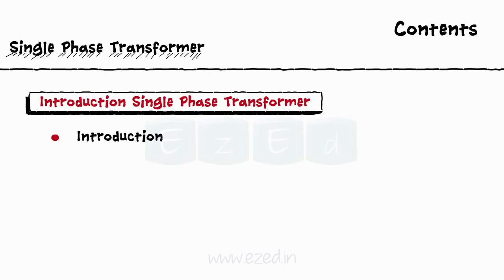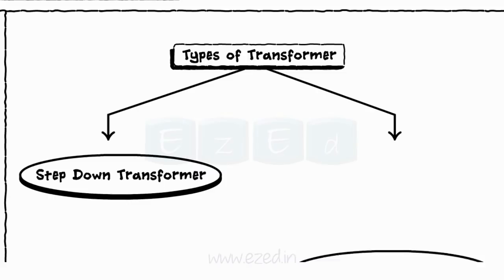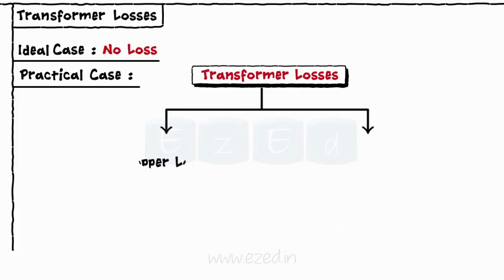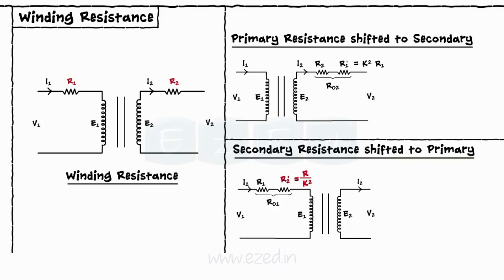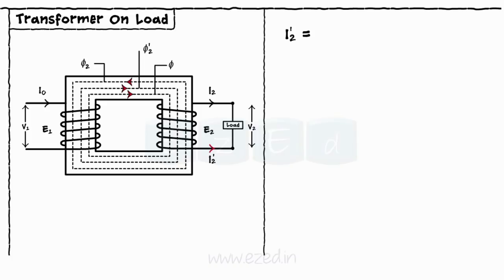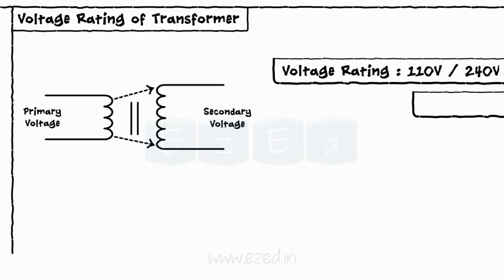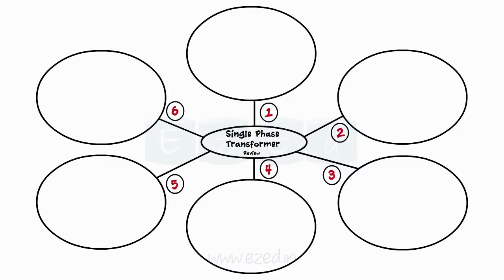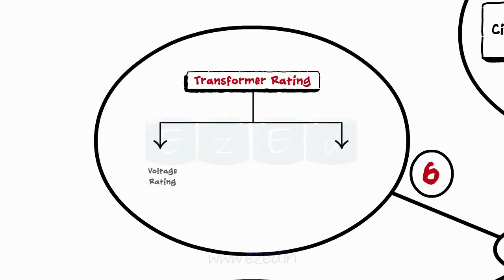Single Phase Transformer Part I - Construction & Working - No-Load & On-Load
This Single Phase Transformer covers following topics
   - Introduction to Single Phase Transformers
   - Construction of the Transformer
   - Working Principle of the Transformer
   - Transformer Losses
   - Transformer on No - Load and On - Load
   - Transformer Ratings